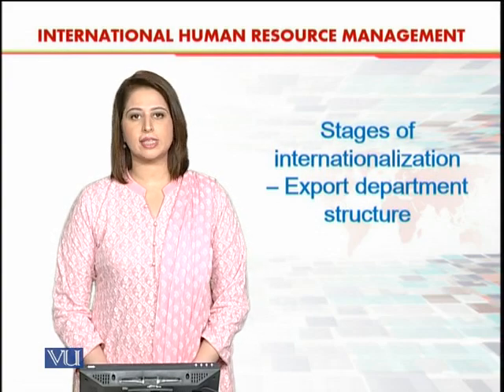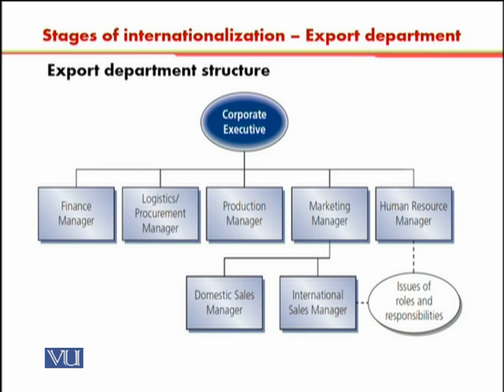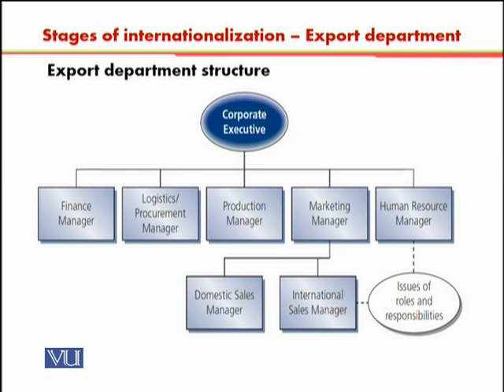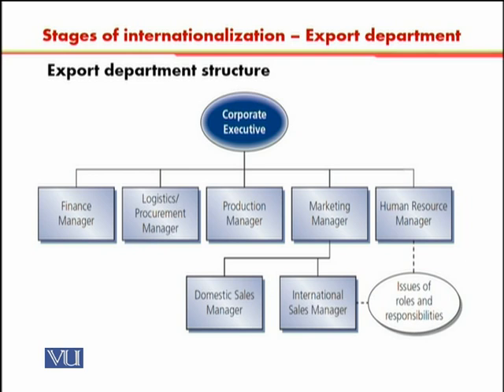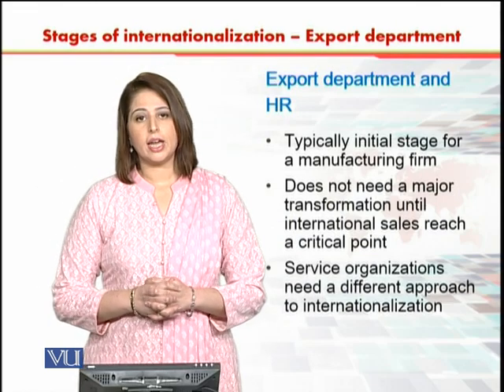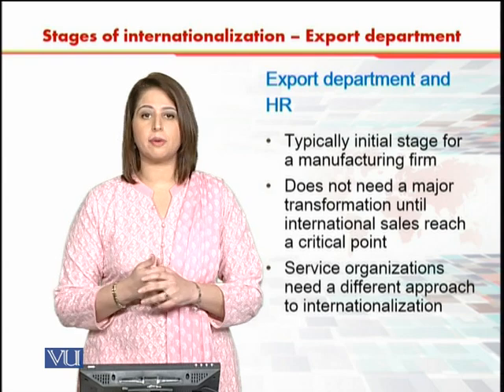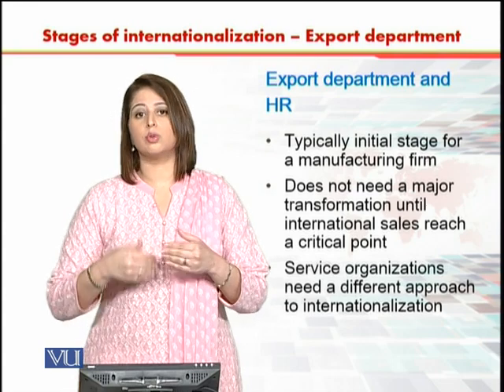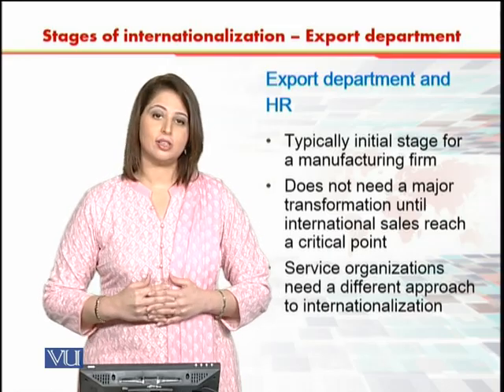Export Department Structure | International Human Resource Management | HRM630_Topic010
Topic010 - Stages of Internationalization - Export Department Structure,
By Dr. Sania Zahra